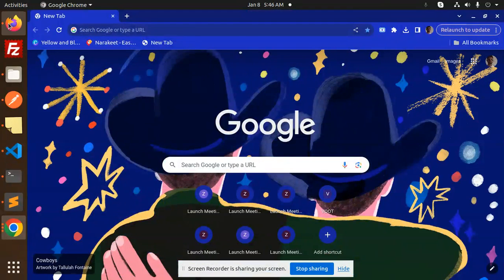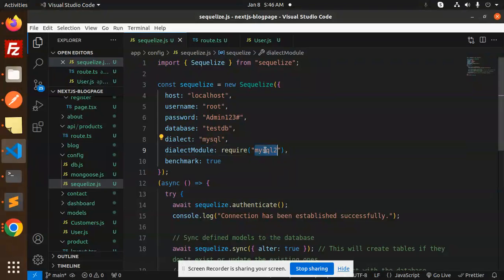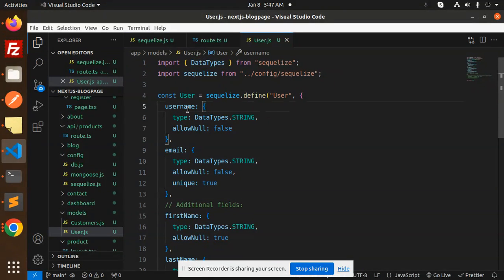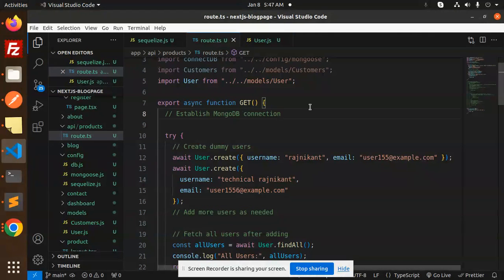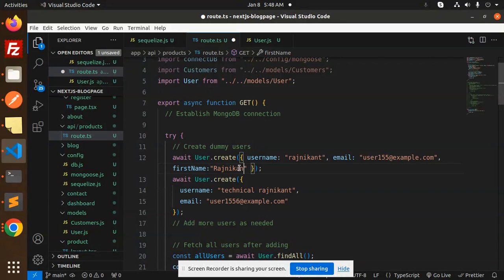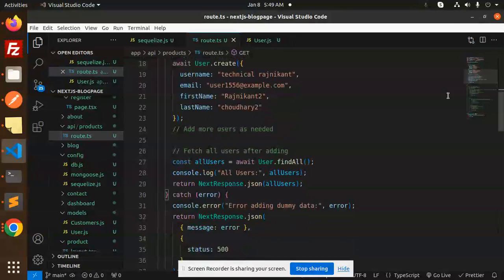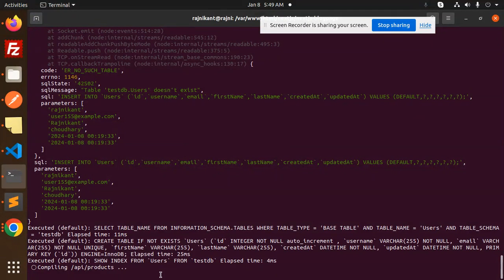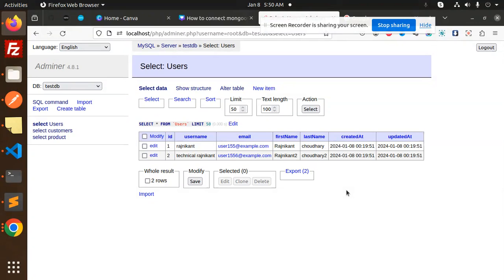Next.js 14 Tutorial #14 Connect MySQL with Sequelize in Next.js 14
Connect MySQL with Sequelize in Next.js 14
Connect to MySQL Database with Sequelize in Next.js
Next.js With Sequelize Web Application
How to connect to MySQL database with Sequelize?
How to connect to MySQL in nextjs?
How to connect to MySQL with js?
How to get data from MySQL database using node JS?
Connect mysql with sequelize nextjs javascript
Connect mysql with sequelize nextjs github
Connect mysql with sequelize nextjs example
next js connect to database mysql
next js sequelize postgresql
next js mysql crud
nextjs sequelize-typescript
next js mysql example

Nest